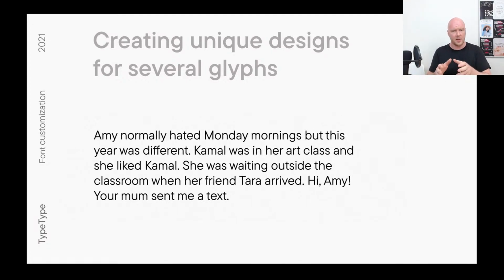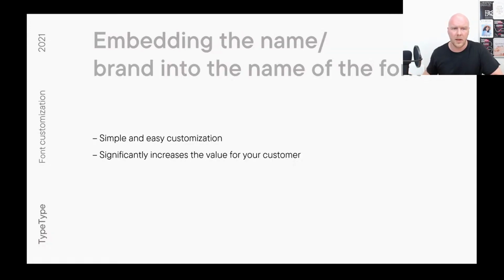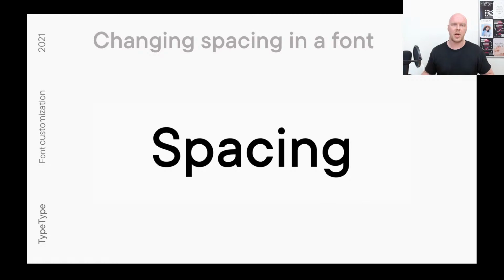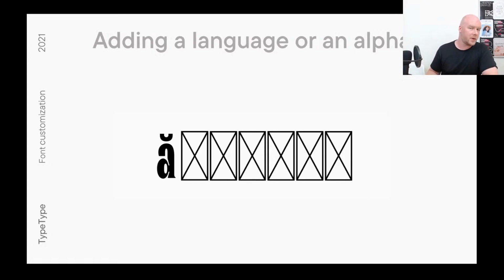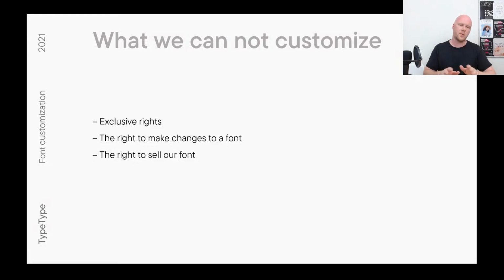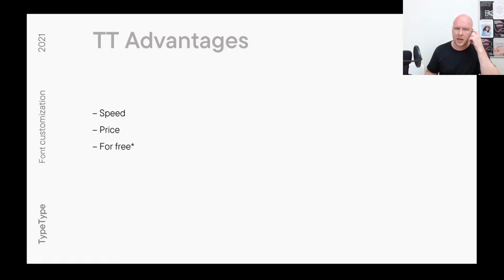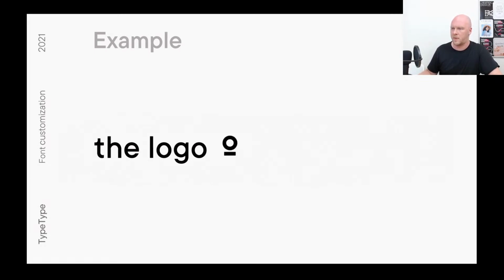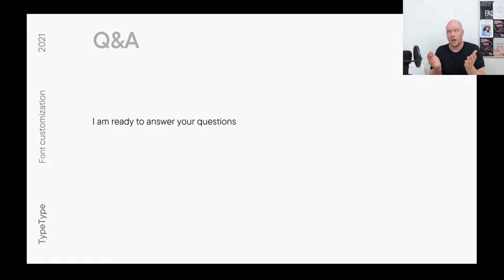Font customization: How does it help designers’ work?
Hello friends,
We are glad to invite you to the webinar dedicated to font customization!

During the webinar, we will cover:
- What problems customization solves
- Graphic customization
- Technical customization
- Customizing licenses
- How many resources font customization takes
We will also show examples from our experience

Speaker: Aleksandr Kudryavtsev, CEO TypeType
Language: English